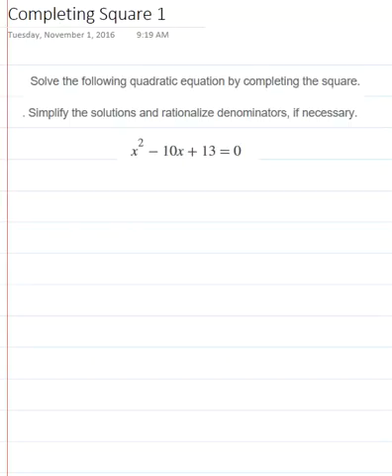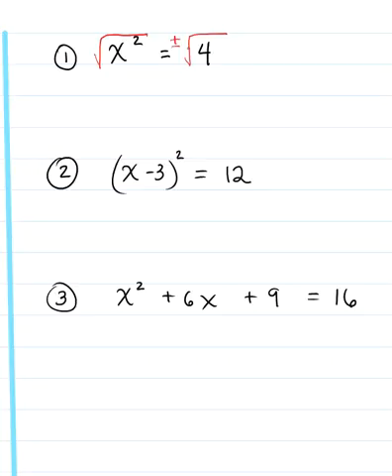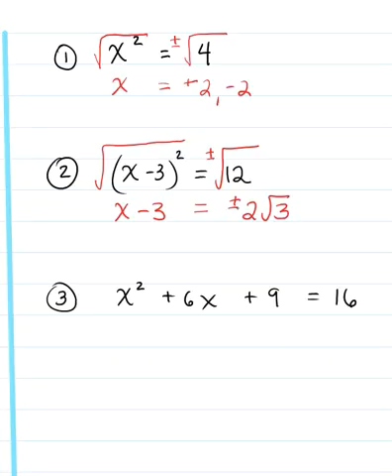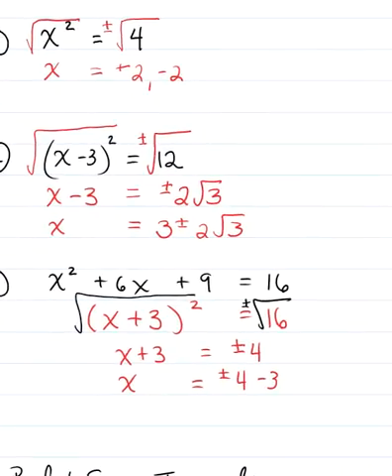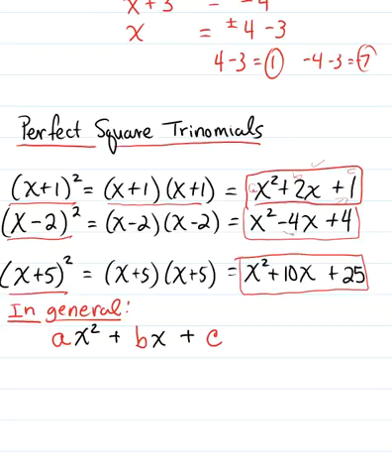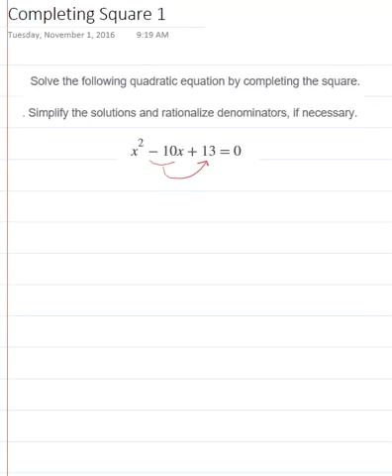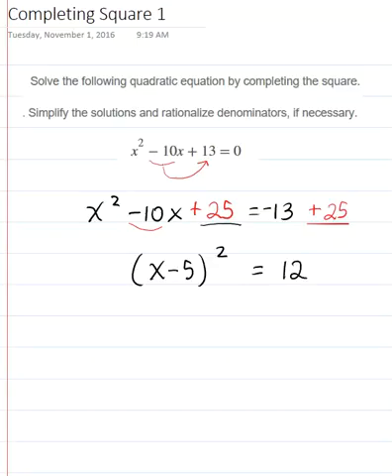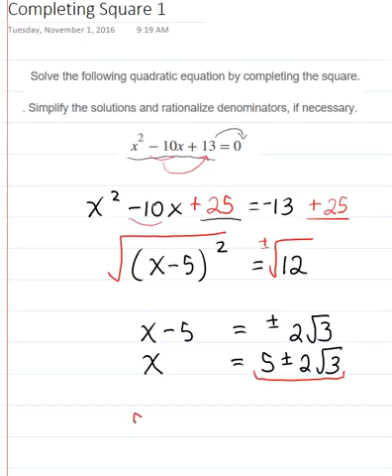Completing the Square (a=1)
Solving quadratics with a=1 by completing the square.